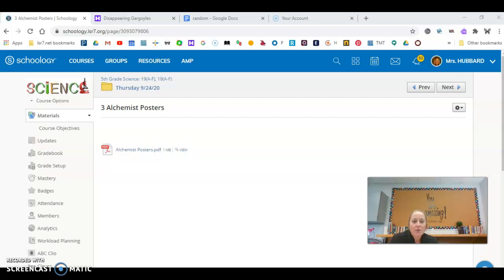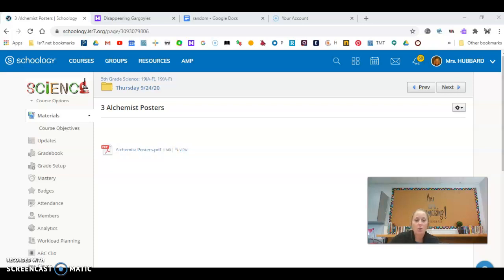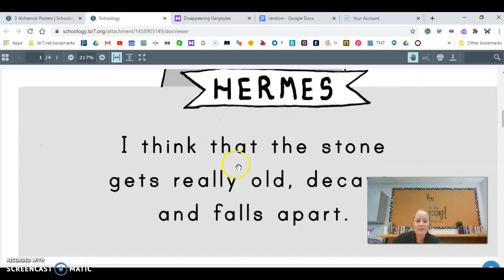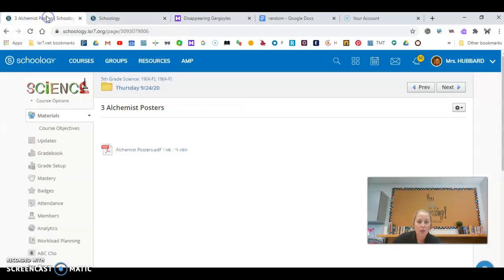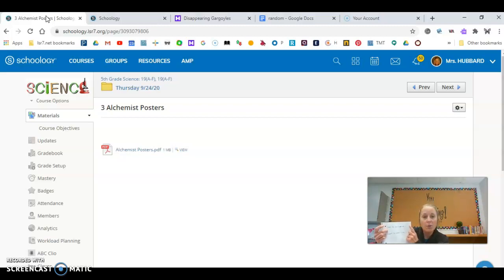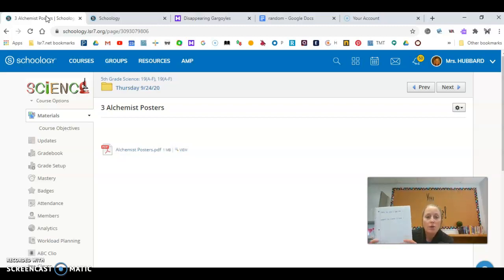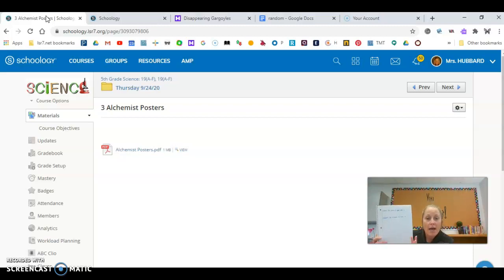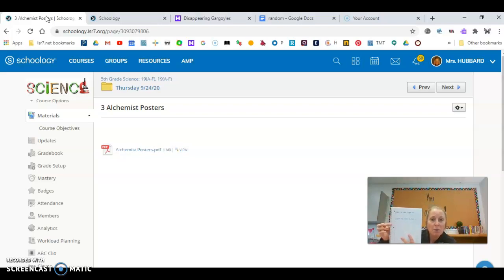DG Claim You Agree With